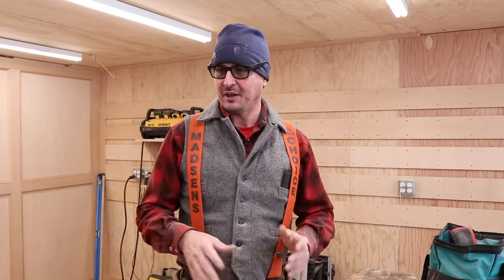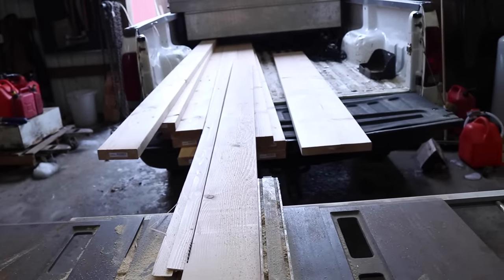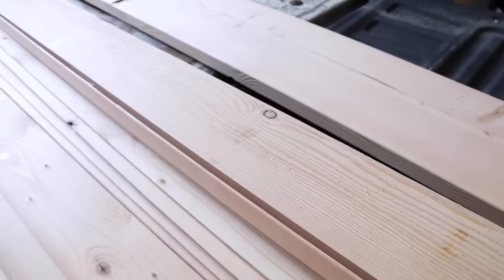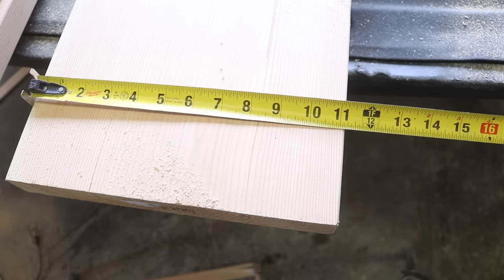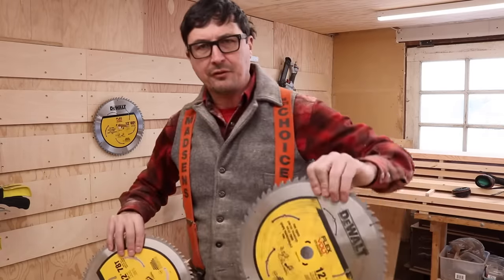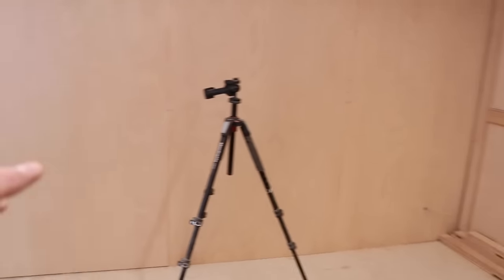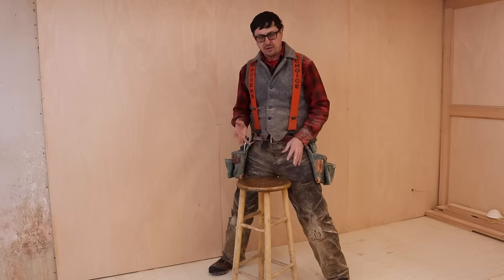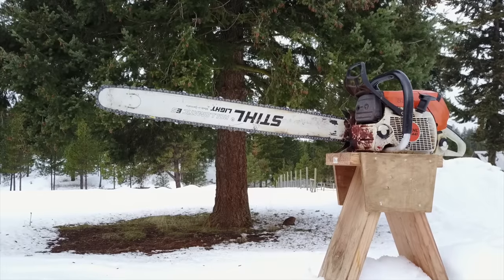The Best $150 You'll Ever Spend!!